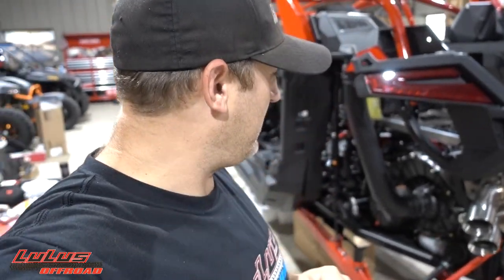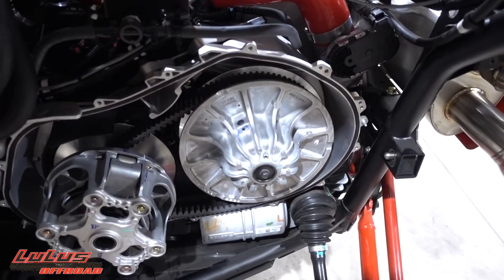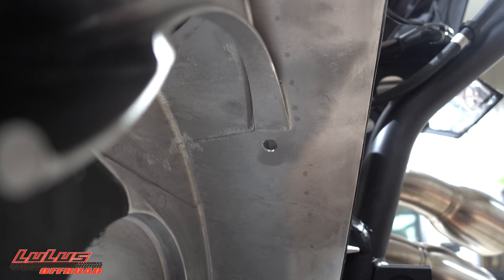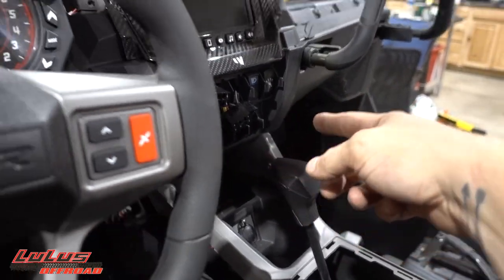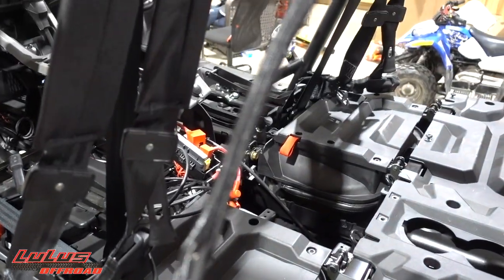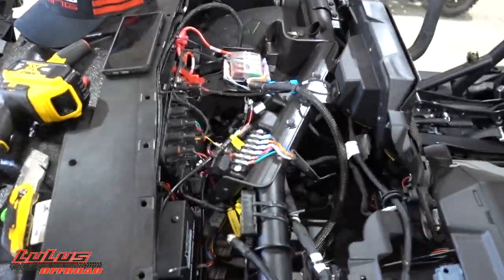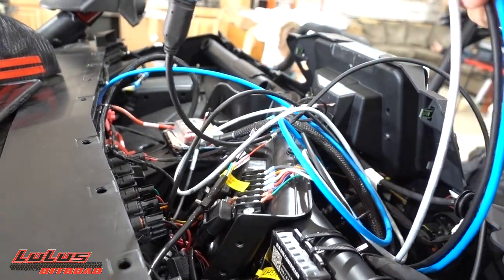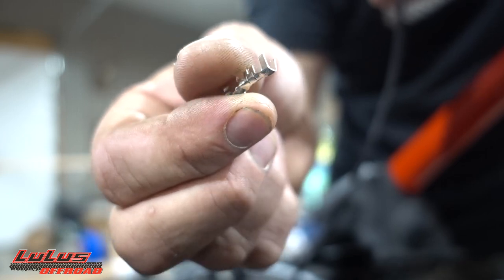Rzr Pro Xp Razorback Temp Gauge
Here is the install of a Razorback temp gauge on the Polaris Rzr Pro Xp.